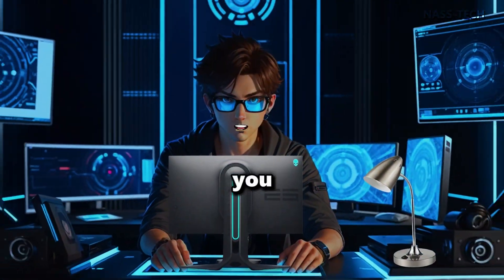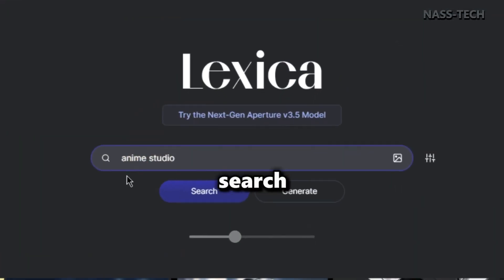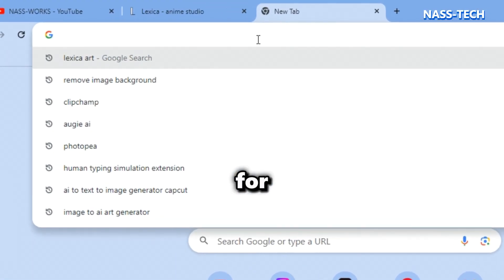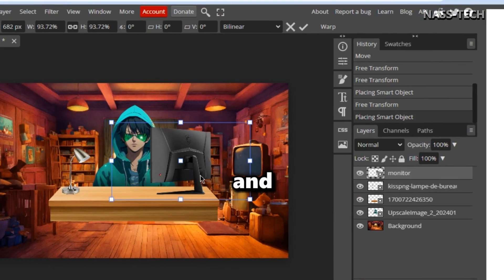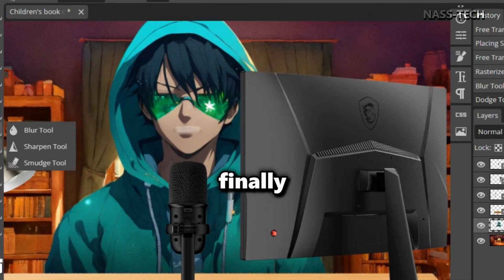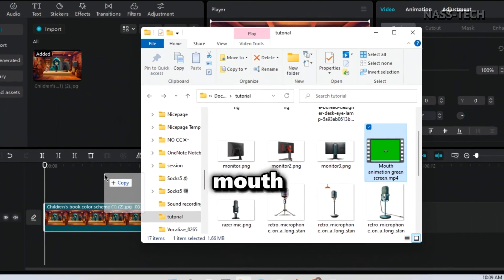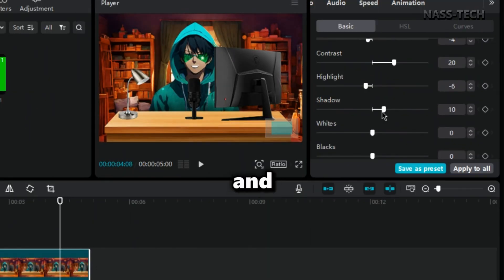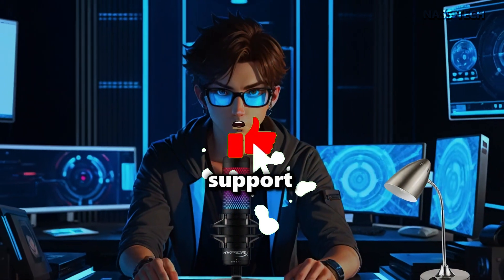How to make a talking animation in Capcut (without photoshop)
Title: "Creating Talking Animations in CapCut without Photoshop! | Easy Tutorial for Beginners"

Description:
🎬 In this step-by-step tutorial, I'll guide you through the process of making impressive talking animations using CapCut, and the best part? No need for Photoshop! 🌟 Whether you're a beginner or looking to enhance your editing skills, this video has got you covered.